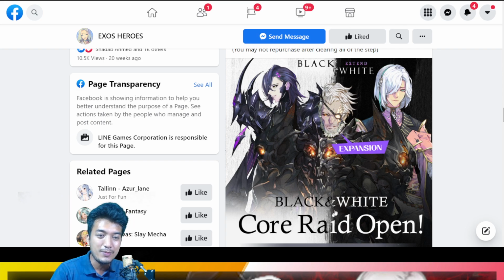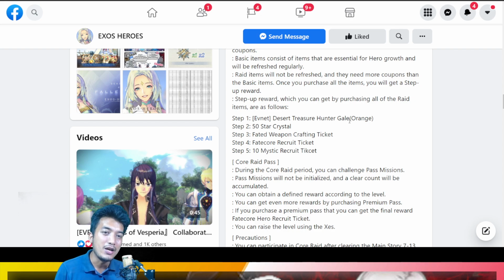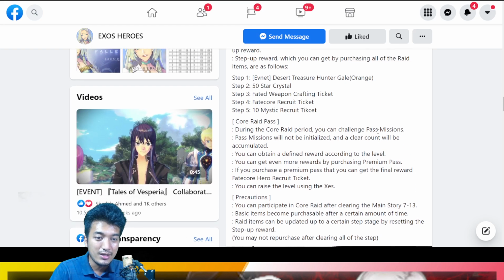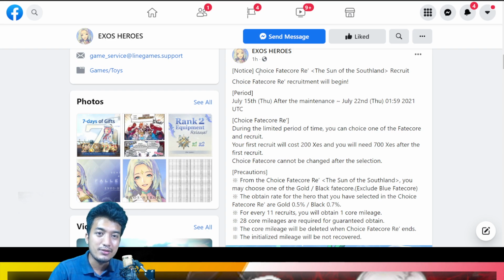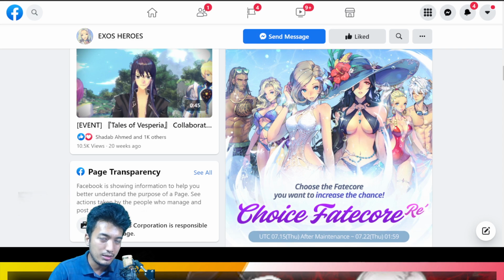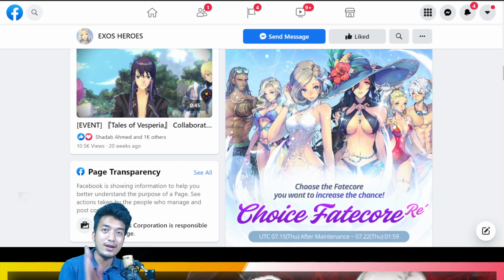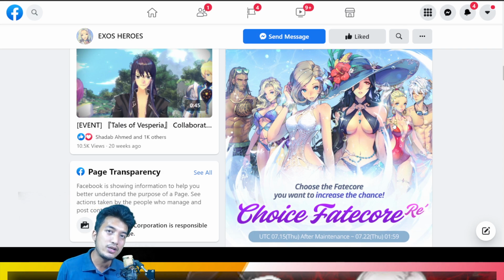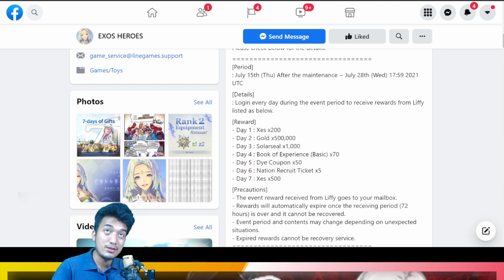Exos Heroes - New Udpate | New Core Raid / Choice Fatecore Re' Banner / 7 Days Login Event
TimeStamps:
00:00 - Intro
00:14 - Black And White Core Raid
03:35 - Choice Fatecore Re’ "The Sun of the Southland" Recruit
10:34 - 7 Days Login Event

Title: Exos Heroes - New Udpate | New Core Raid / Summon Banner / 7 Days Login Event